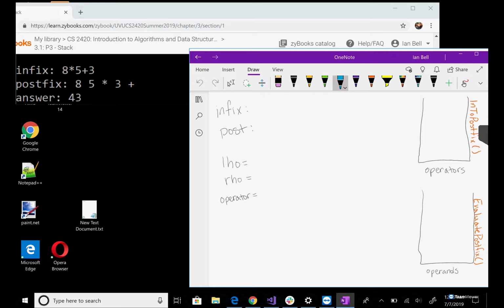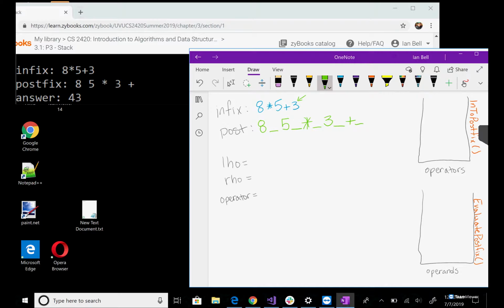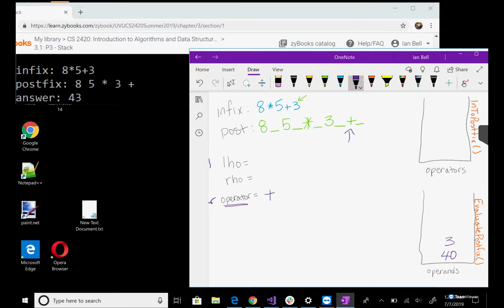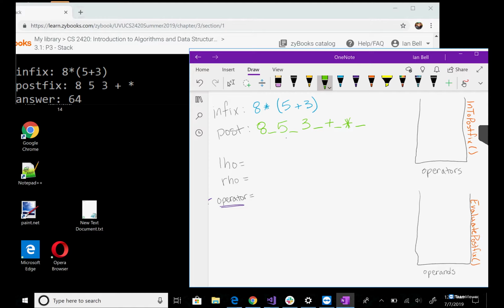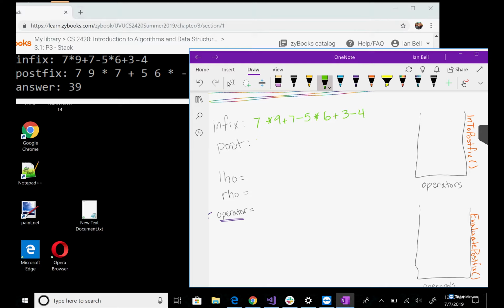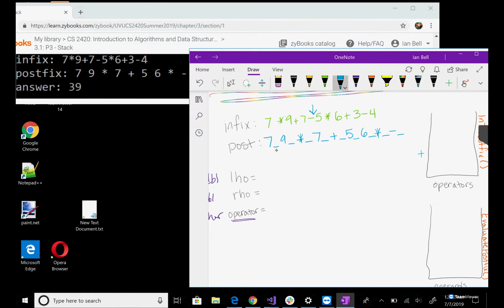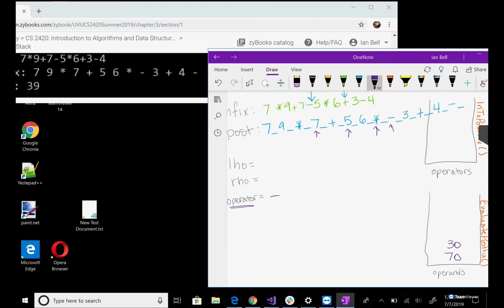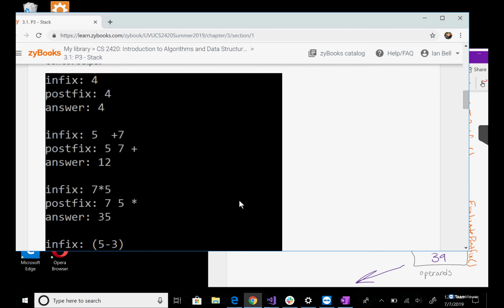Project3 Stacks Visualization [C++]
This is a visualization for the 3rd Project in CS2420 Summer 2019 Block 2 course at UVU. I explain how the program pushes and pops values to the stack in the InToPostfix and EvaluatePostfix functions according to the provided pseudo code. My implementation of code does not accrue any points in Zybooks. However, my code does produce the exact output requested in the project instructions via Visual Studio. I make no guarantee that following this video will help you attain any points. This video is not sanctioned by Zybooks or Utah Valley University. I just wanted to help my classmates understand how to functions worked and this visualization helped me understand where I was making mistakes.